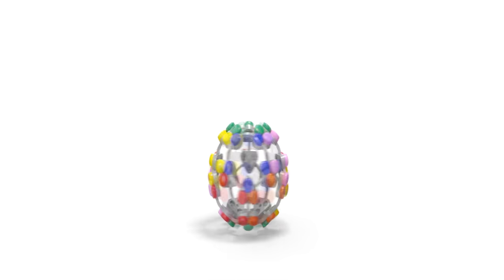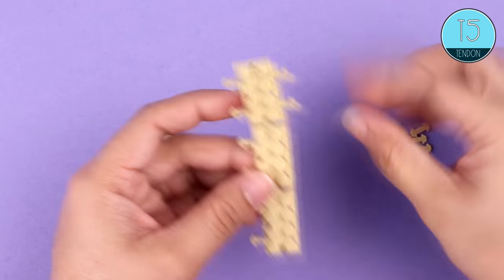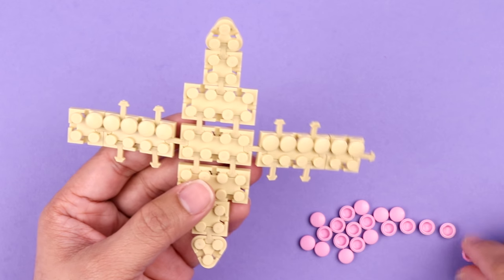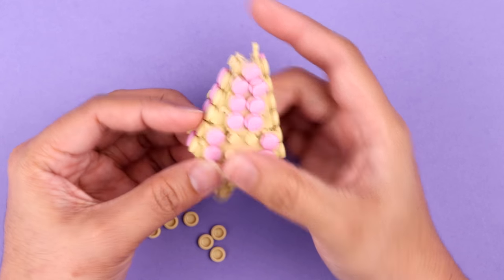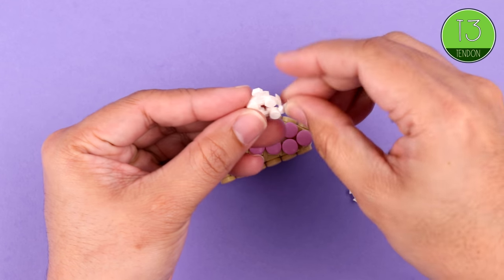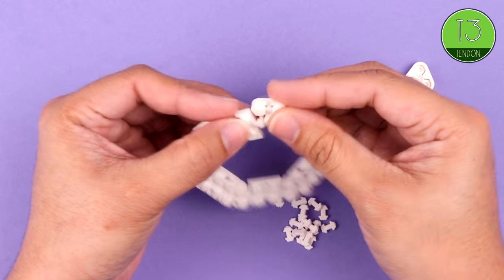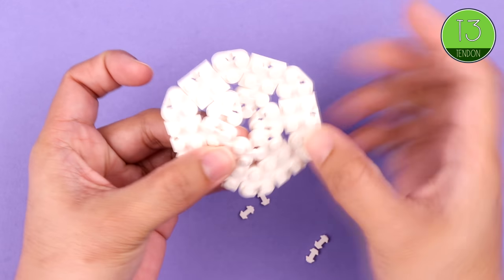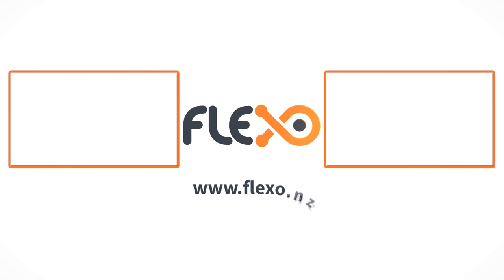Instructions - Free Play SLICE OF CAKE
The time to play with your food is NOW! Learn how to build a Slice of Cheesecake with us!

To learn the Flexo basics, watch our video on Flexo Fundamentals

Proudly made in New Zealand, whether you're adding to your existing brick collection or working on a brand new design, Flexo will open the doors to the world of AFlexillionPossibilities!

Our special thanks to all musicians and producers who contributed their talent to this video. Music by John Phillips and Free Music.

John Phillips is a performing arts specialist and primary school teacher from New Zealand. Each year, his ‘Rock da House’ festival brings over 1300 children together for a celebration of vocal talent.

Featured in this video:

"A Flexillion Possibilities" by John Phillips